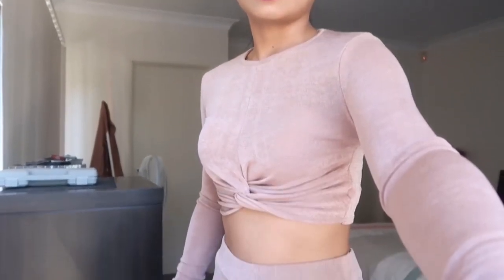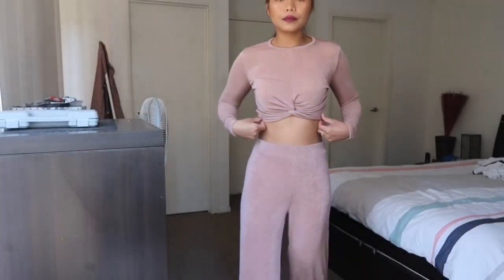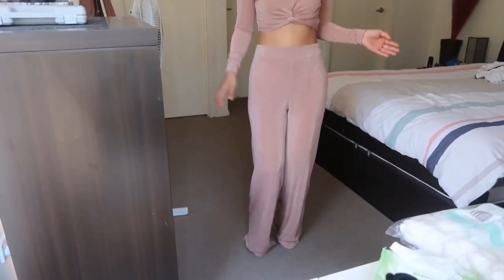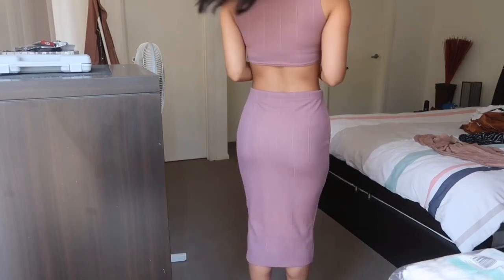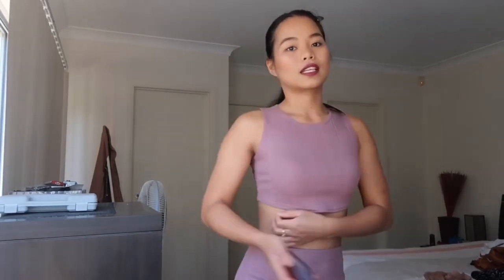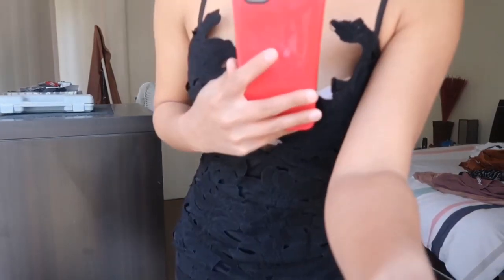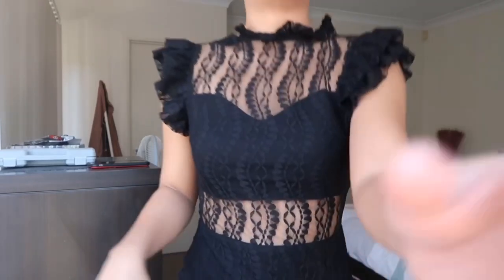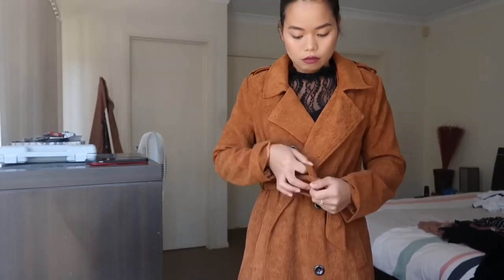Nasty Gal clothing | try on haul | by Michelle